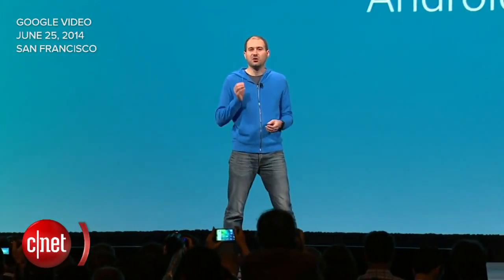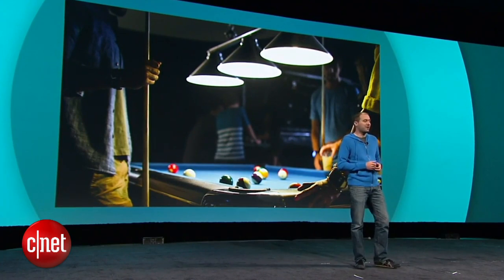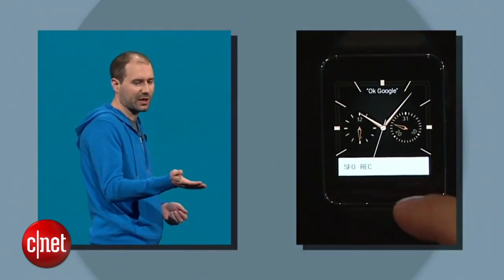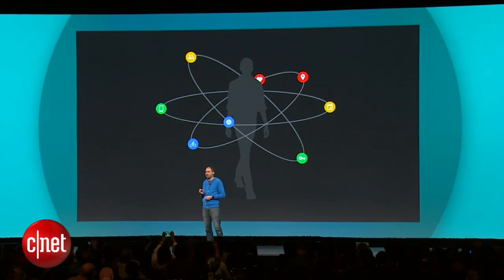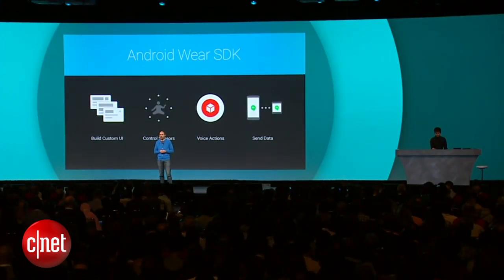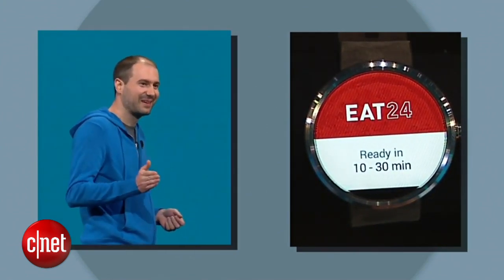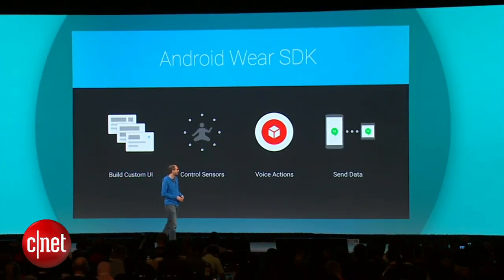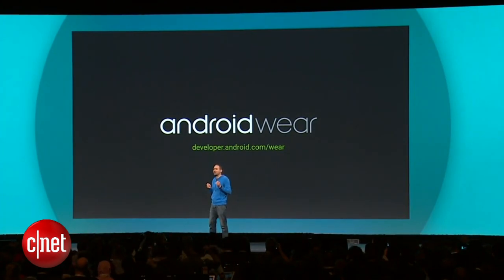CNET News - Google targets wearables with Android Wear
Google shows off the Android Wear software platform at its Google I/O developer conference in San Francisco. Google also revealed three watches that will use Wear: the LG G, the Samsung Gear Live, and the Moto 360.